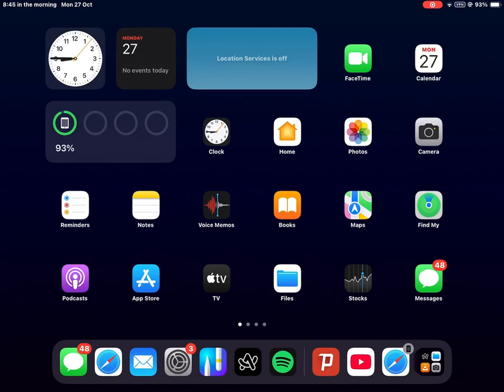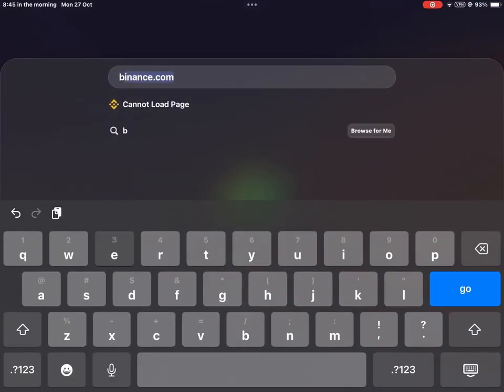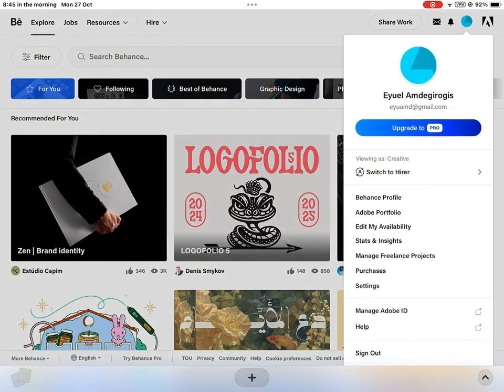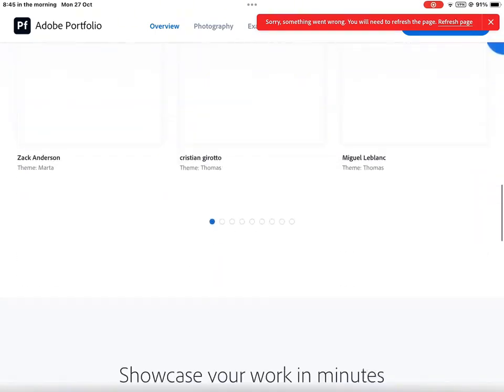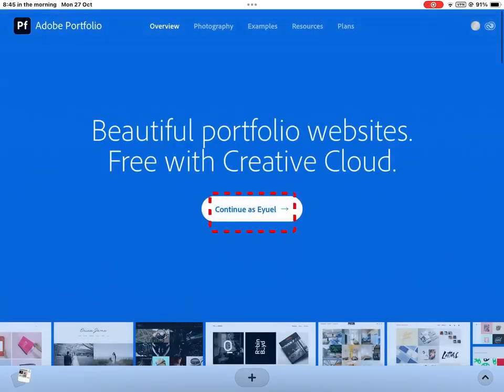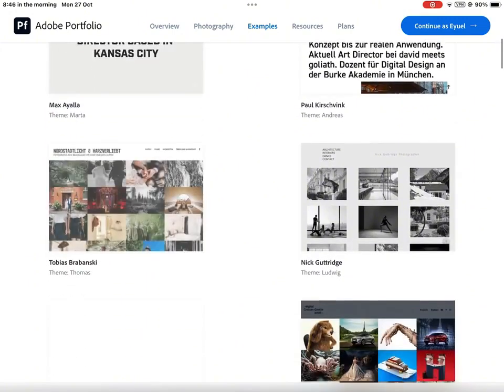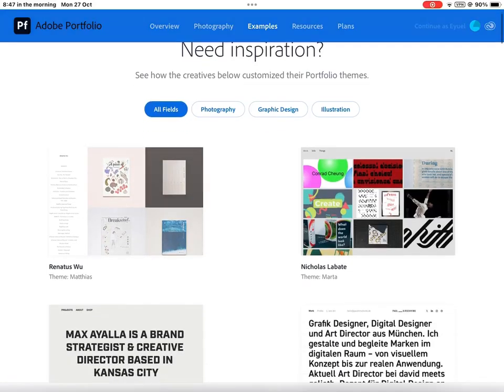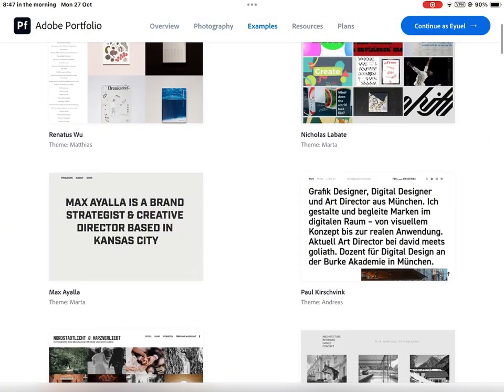How To Set Up Behance Portfolio | Easy Guide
🌟 Create a professional Behance portfolio that turns heads! In this detailed tutorial, I’ll walk you through how to set up your Behance profile and portfolio from scratch. Perfect for designers, illustrators, photographers, and creative professionals.

🔥 Stand out in 2025 with a clean, professional, and eye-catching Behance portfolio!